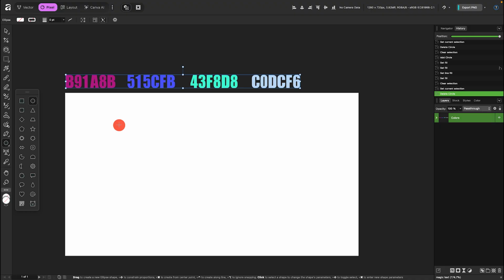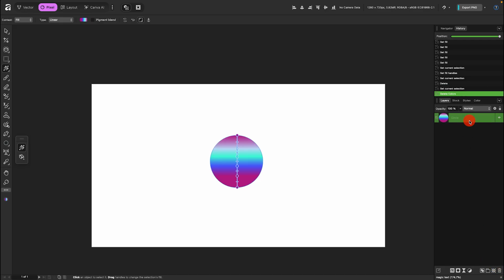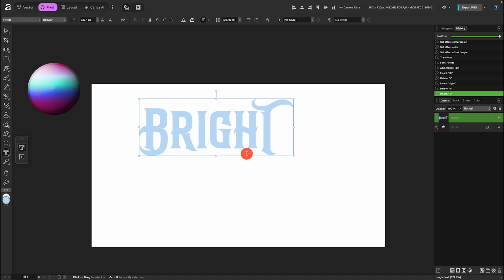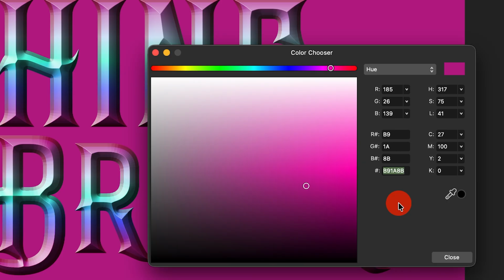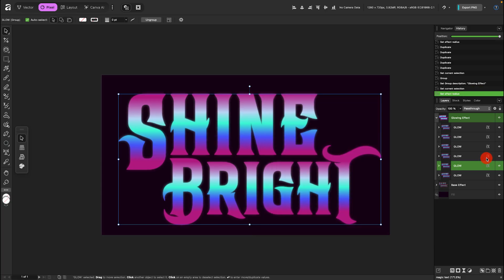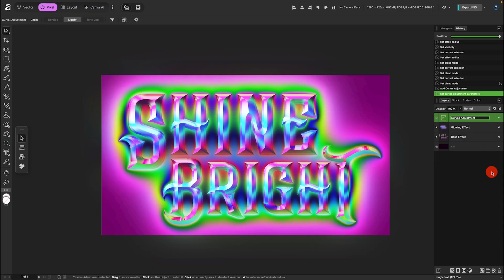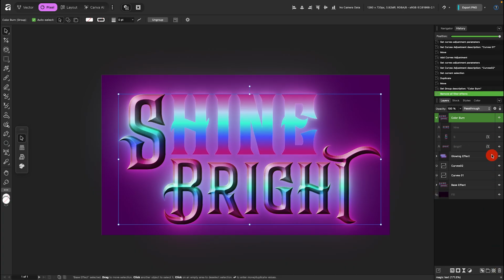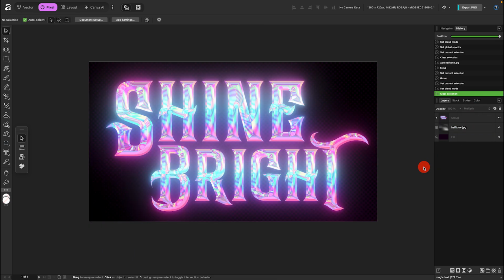Affinity Glowing Iridescent Text | Holographic Tutorial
In this Affinity Tutorial, you will learn how to create a Fantasy Crystal Text Effect. This step-by-step lesson uses curves to create abstract light reflections and blend modes to create a luminous finish. By the end of this beginner tutorial we will combine the effect with a halftone texture.

🏞️ ASSET DOWNLOAD

🗂️ CHAPTERS
00:00 Affinity Designer Prismatic Text Effect Tutorial
00:19 Creating Reusable Text Styles in Affinity
03:04 Building Modular Text Boxes in Affinity
04:25 Applying Pre-Made Text Styles in Affinity
04:35 Adding a Glowing Text Effect in Affinity
06:46 Creating Light Refraction Effects with Curves Adjustment
09:09 Enhancing Vibrancy with Blend Modes in Affinity Designer
09:56 Adding a Final Halftone Background Effect